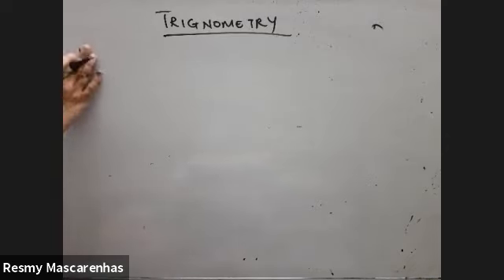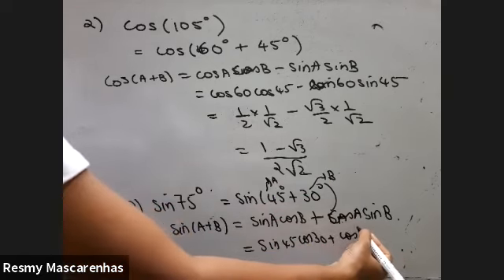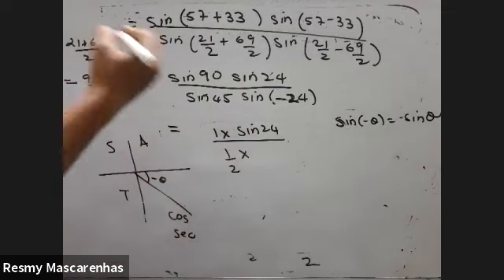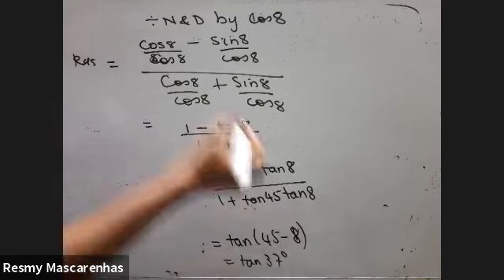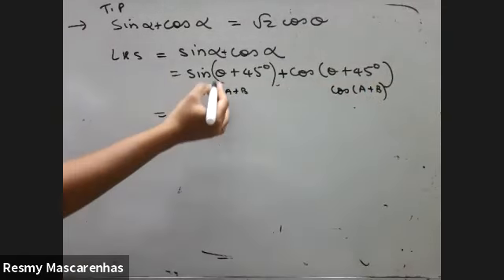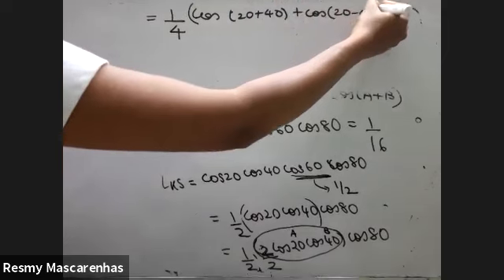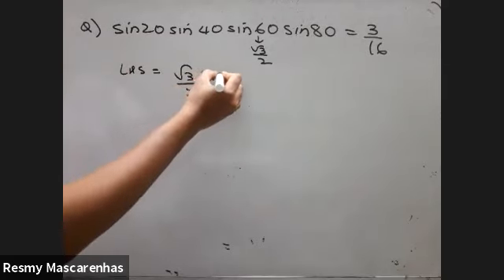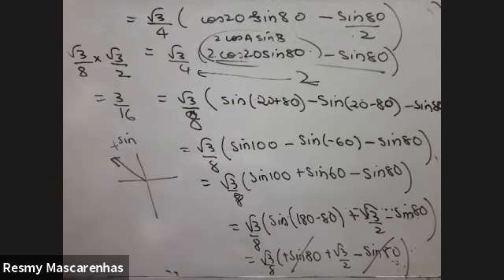permutations last part +trigonometry revision